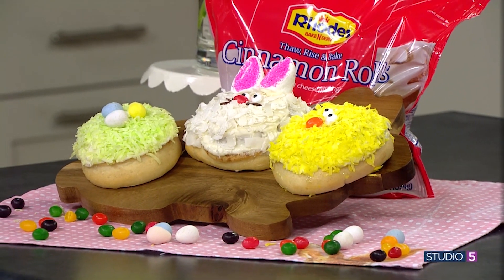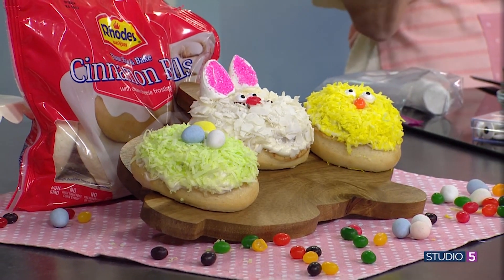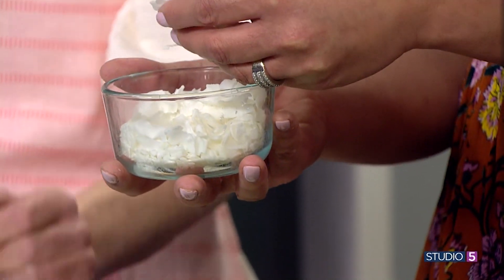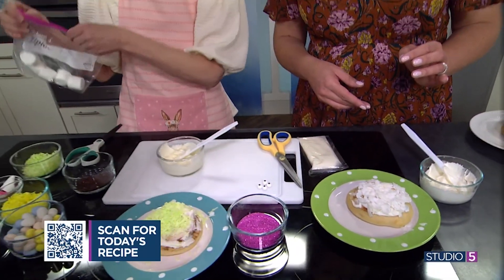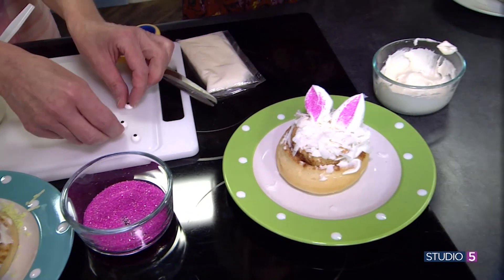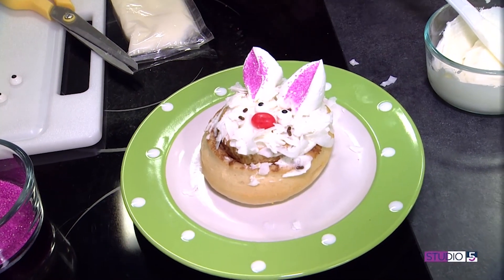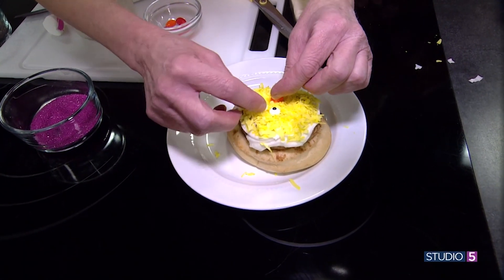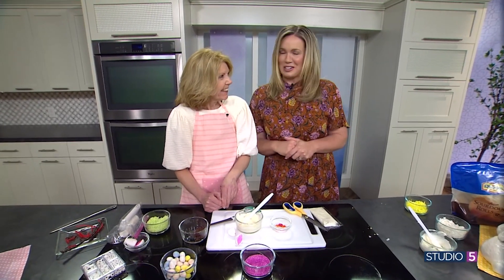Easter-ify your morning cinnamon rolls! Here are 3 cute shapes to make...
Cinnamon rolls are an Easter brunch staple. These happy hoppers will steal the show! Store-bought dough becomes a canvas for all of your Easter art.

Heidi Van Valkenburg, with Rhodes Rolls, taught us how to make them. This project would be a great activity for the kids, or grandkids! Use Rhodes frozen cinnamon roll dough or their Anytime!® Cinnamon Rolls for finished cinnamon rolls in under an hour.

Find more recipes and ideas from Rhodes on Instagram, @rhodesrolls, or on their website, rhodesbakenserv.com.